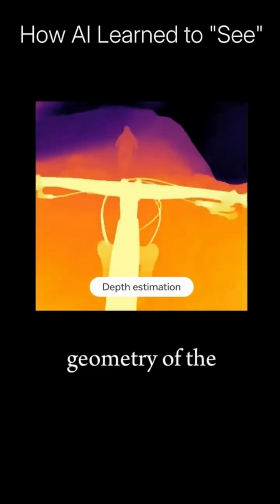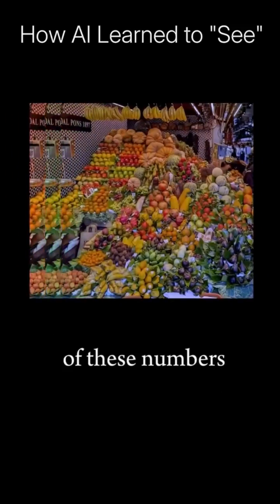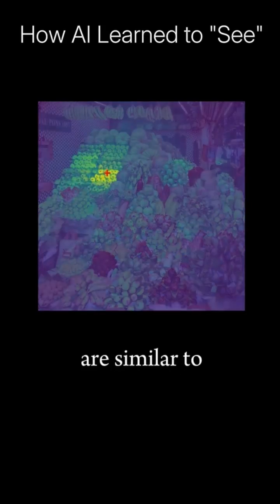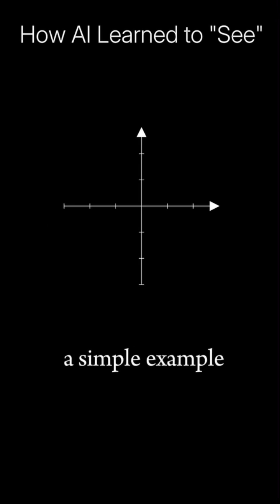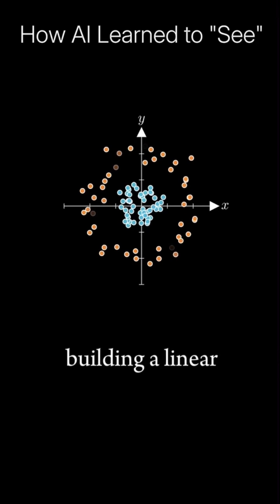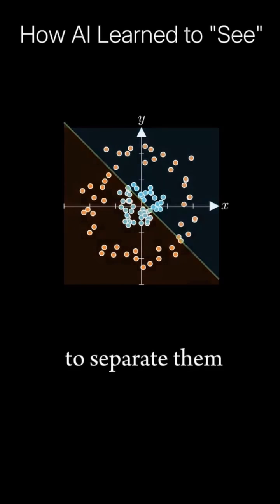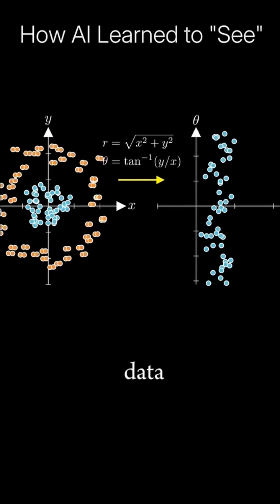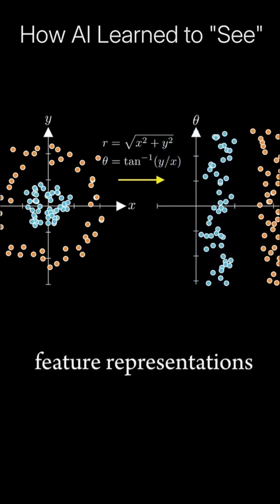How Artificial Intelligence (AI) learned to see?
When Al models learn to see visual data, they start by analyzing images as grids of pixels. In early layers of a neural network, the model detects simple features like edges, colors, and gradients by looking at small patches of the image.

Low-level features like the ones mentioned above are basic but important building blocks. As the image progresses through deeper layers of the network, these simple features get combined into more complex representations -like shapes, textures, or parts of objects (such as eyes or wheels).

In even deeper layers, the model starts to recognize whole objects or scenes by combining these complex features.
This hierarchical structure allows the network to build up its understanding step by step, going from simple visual details to high-level concepts like "dog," "car," or "tree."

During training, the model adjusts its internal parameters (weights) to improve its ability to identify patterns in images. This process is guided by a large dataset of labeled images, where the model learns which combinations of features correspond to specific objects or categories.

We end up with a model that can recognize abstract visual information sort of like how humans see images.

C: Jia-Bin Huang